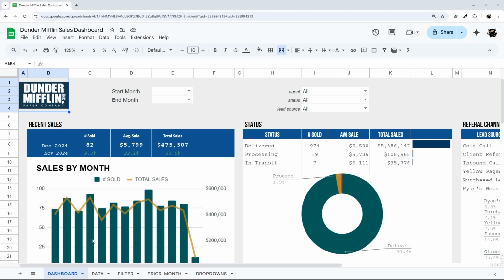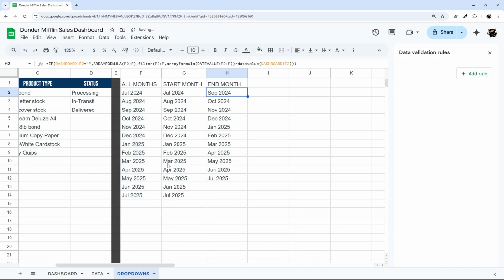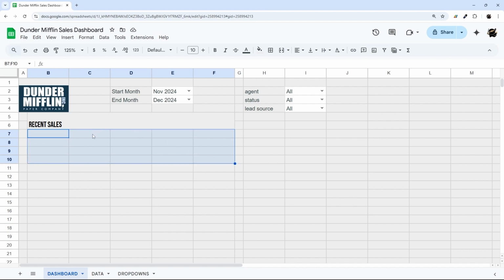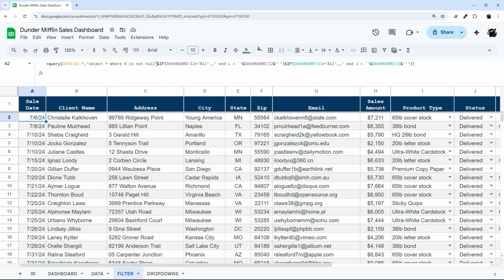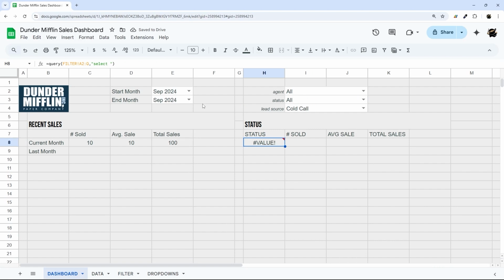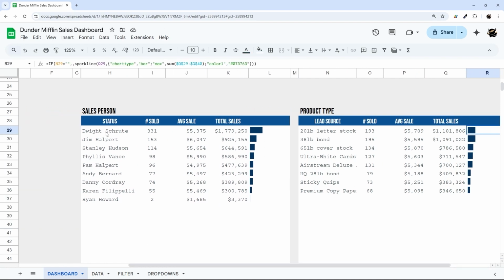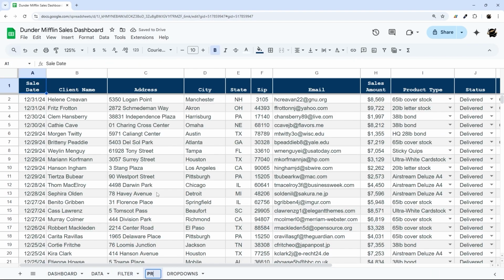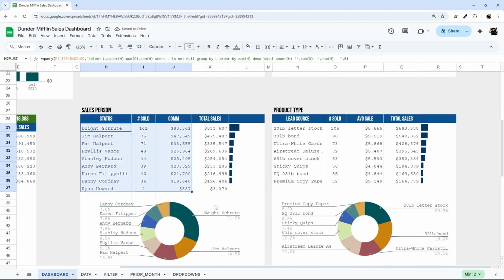Complete Guide to Building Dynamic Google Sheets Dashboard (Google Sheets)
If you're ready for a full, detailed walkthrough on how to build a dynamic sales dashboard, then check out this video that takes you from a simple data tab all the way to a fully-functioning dynamic dashboard. Bonus points for fans of The Office!

Get a starter template with sample data so you can easily follow along with the tutorial

If you want to skip the video and just get the final Google Sheet template, you can buy the template